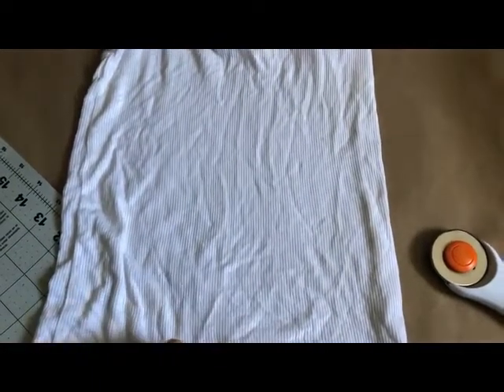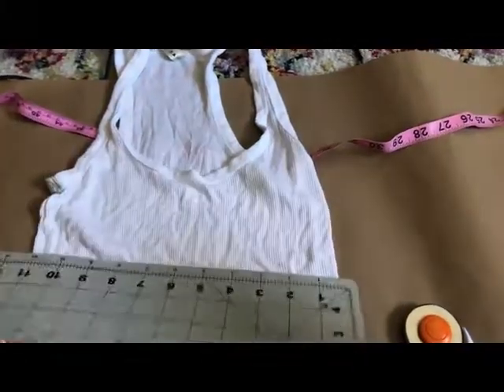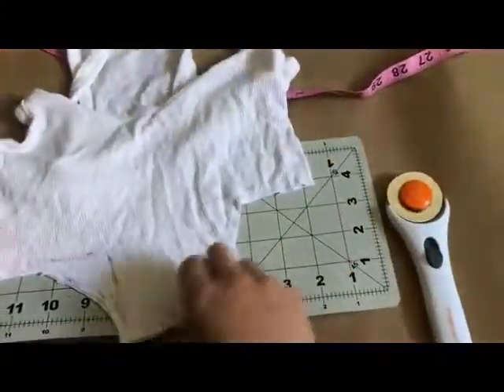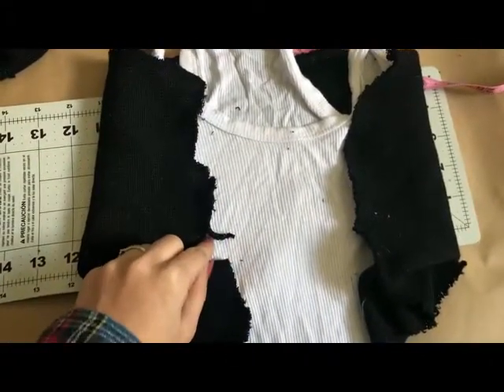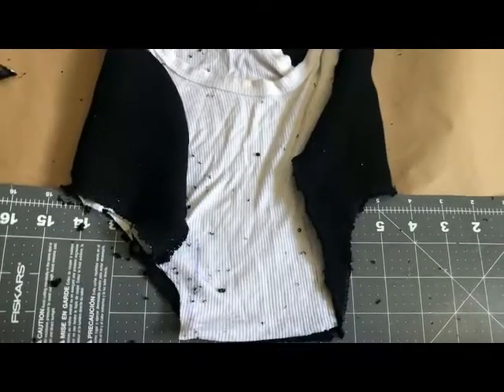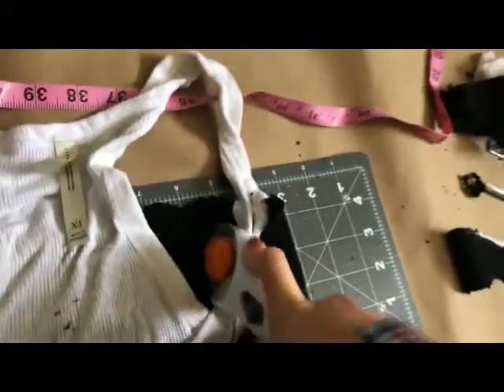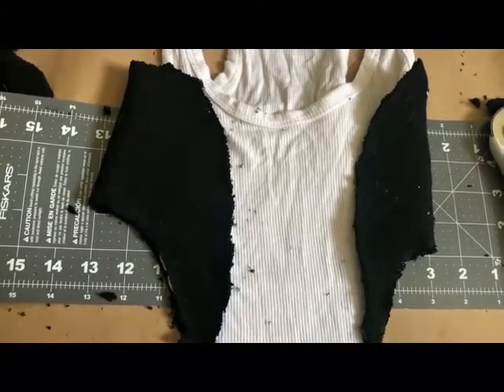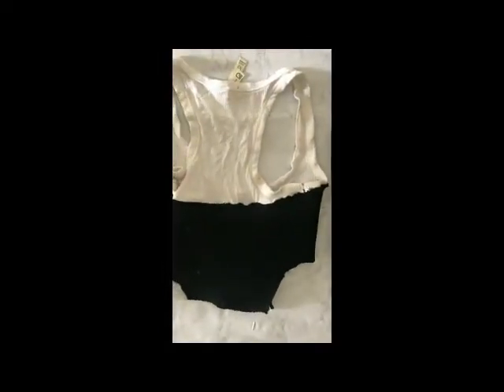DIY CHARLI SHIRT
Recycle. revamp. save our planet.

Watch our videos on fun holiday DIY's and how to save our planet by recycling textiles

Instagram.com/Tiggsra
Twitter.com/Tiggsra